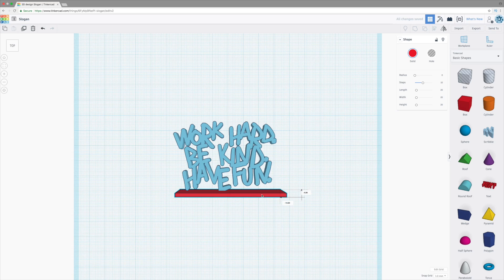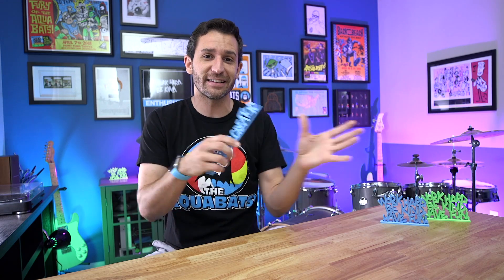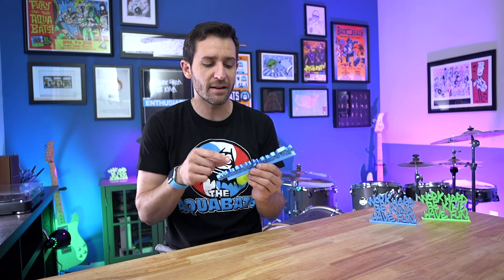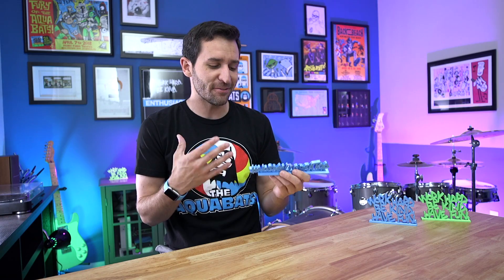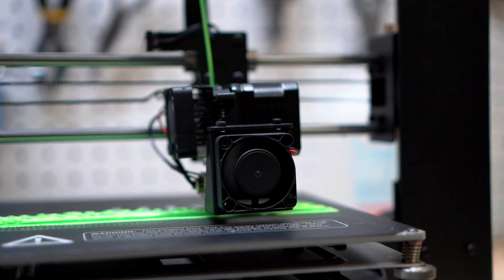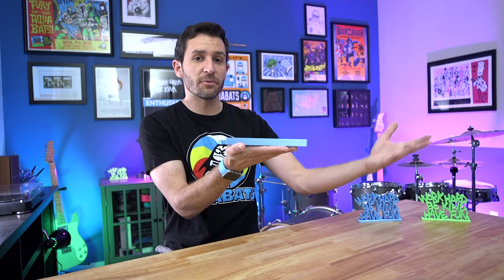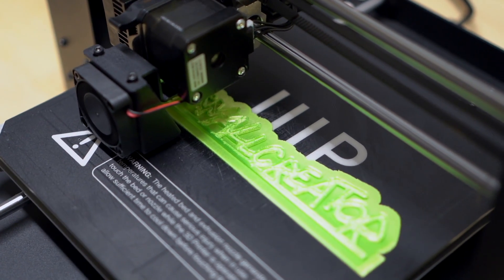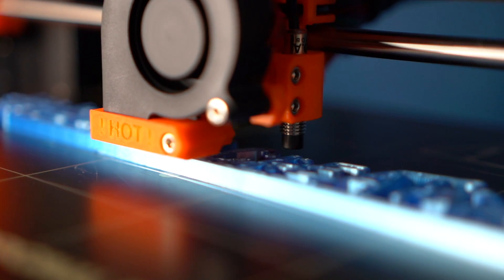3D Print Your Own Handwriting and Drawings with Tinkercad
Print these files yourself!

Tinkercad recently(fish) implemented a new “scribble” function, which lets you draw 3D designed to be modeled. I’ve been

I’ve been using the scribble tool on an iPad Pro with Apple Pencil, but you can use a drawing tablet, mouse, or trackpad. Anything that lets you draw on screen!

It’s still a pretty primitive tool, but with a little time and effort, you can create some super fun stuff! This video does assume that you know a few Tinkercad basics like adding simple shapes and grouping objects.

Chapter Markers:
0:00 - What's the Goal?
1:07 - Tinkercad with an iPad (Scribble feature)
1:56 - Basics of Creating Letter-Based Designs
5:12 - Putting Things Together in Tinkercad
5:59 - Print Settings

Episode 84